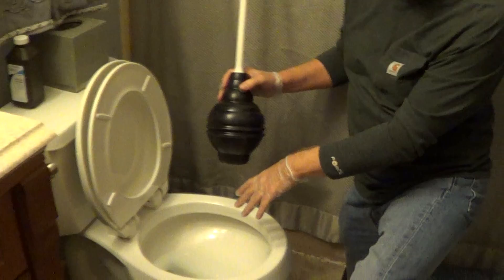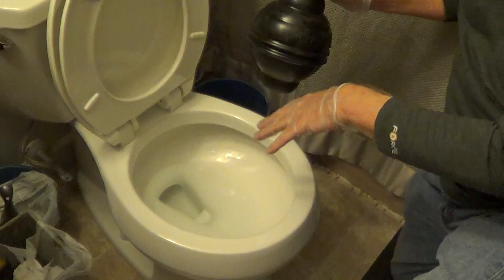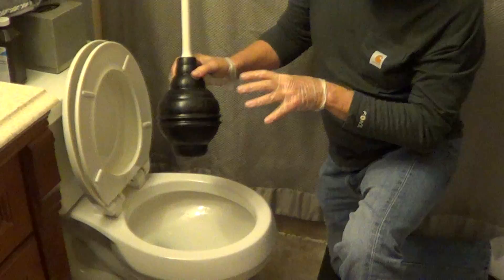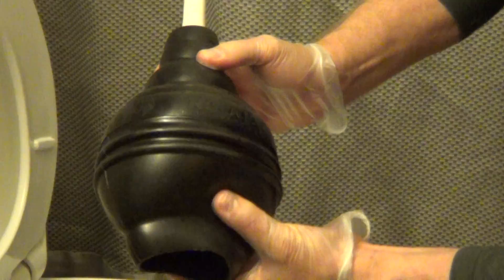Toilet Plunger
The Korky Beehive Max toilet plunger is designed to fit all toilets including the new high efficiency toilet bowls.
The opening in the toilet bowl is not a circle in the high efficiency toilets. A standard plunger doesn't seat into the elongated shape.
The Korky Beehive will fit all toilets, including American Standard, Kohler and Toto.